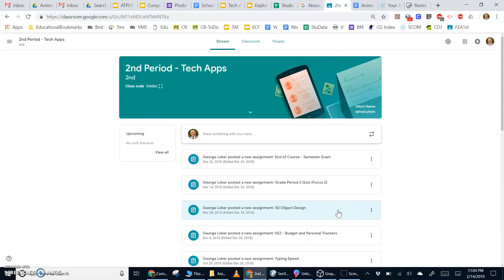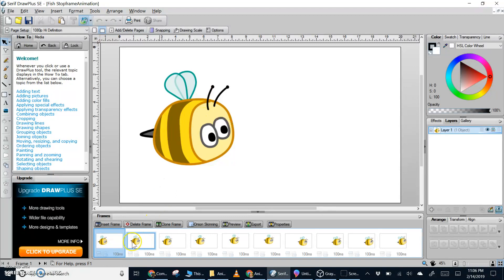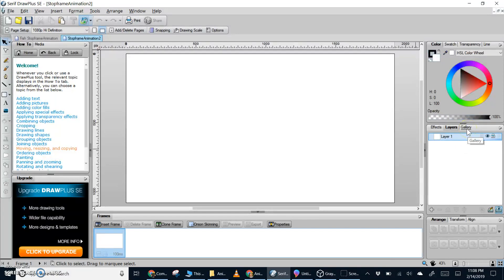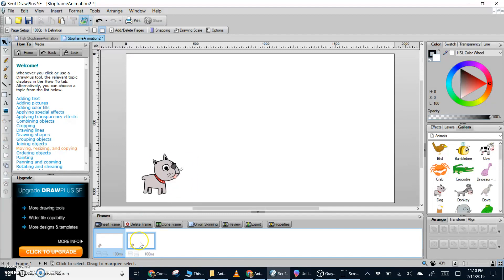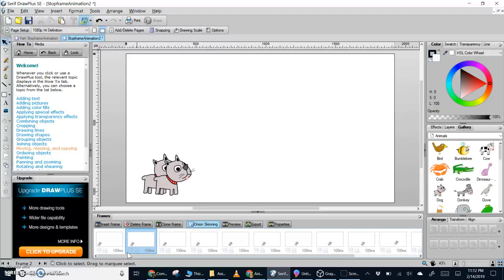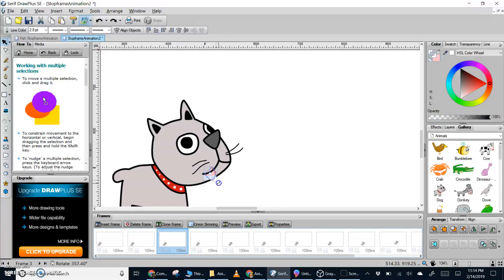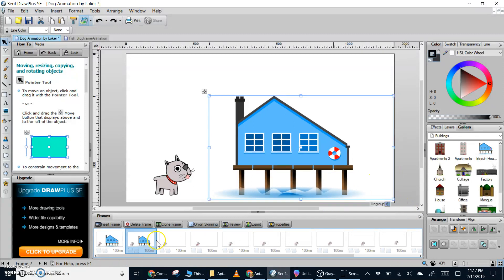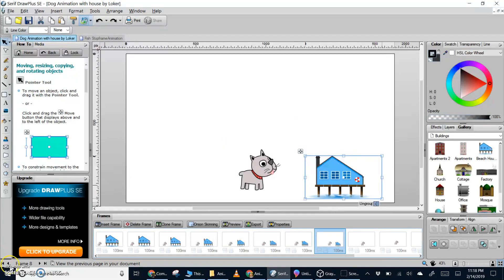Animation Startup using Serif Draw Plus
Animation Startup for Serif Draw Plus.